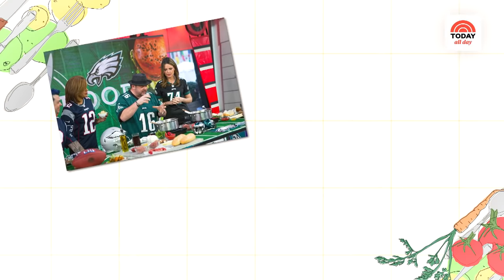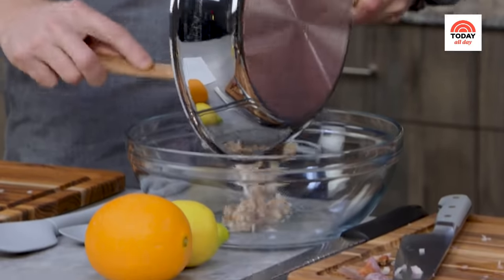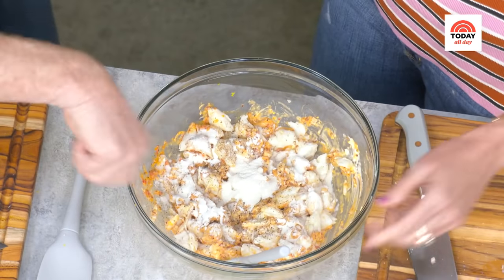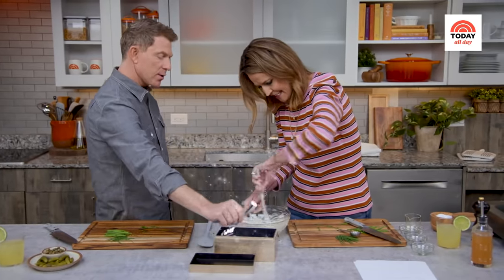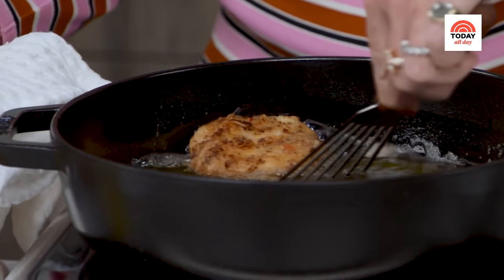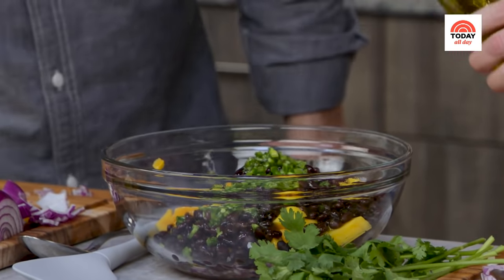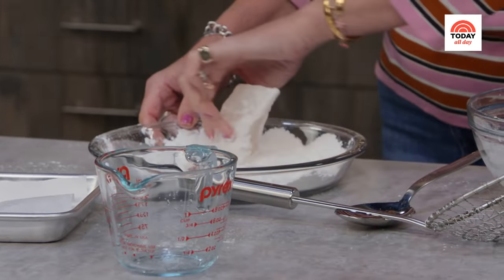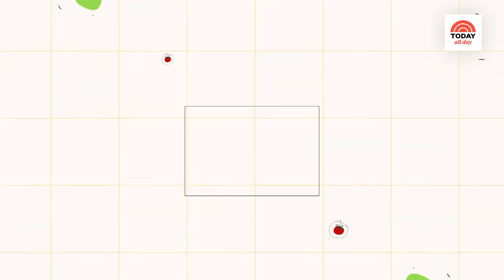Savannah Guthrie Learns To Make Crab Cakes And Crispy Fish Tacos | Starting from Scratch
Chef and restaurateur Bobby Flay joins TODAY anchor Savannah Guthrie as she learns to cook. The pair makes seafood from coast to coast including crab cakes with an orange chive tartar sauce and crispy fried fish tacos with a mango black bean salsa.